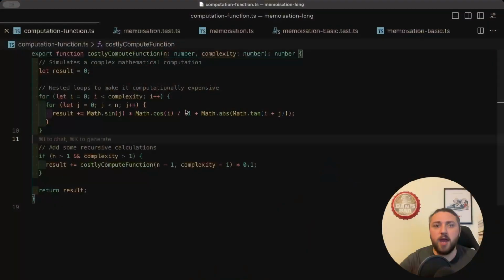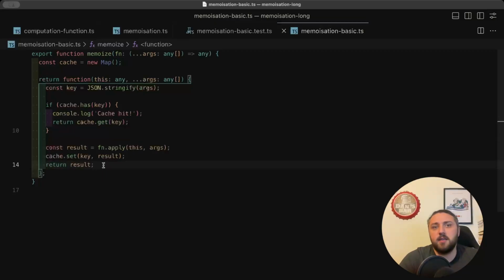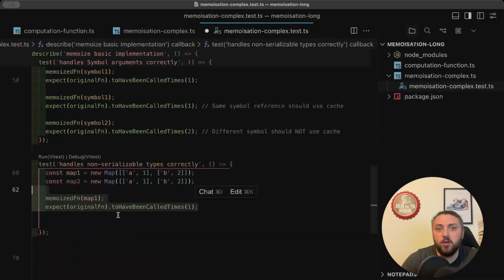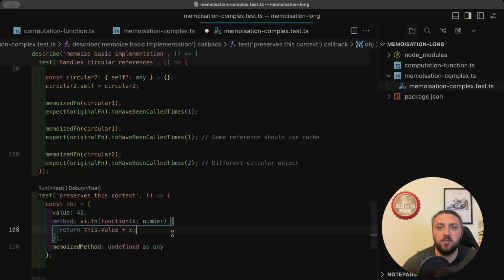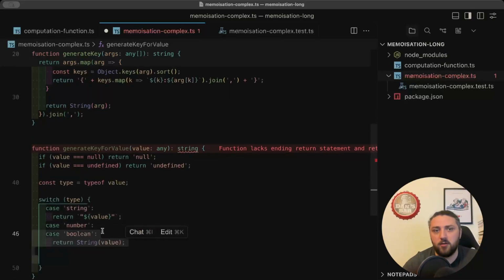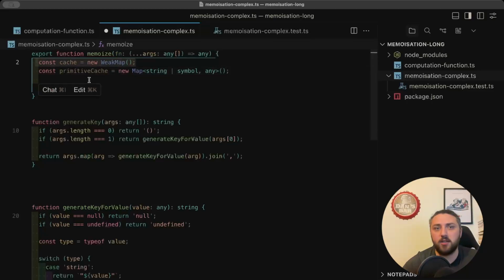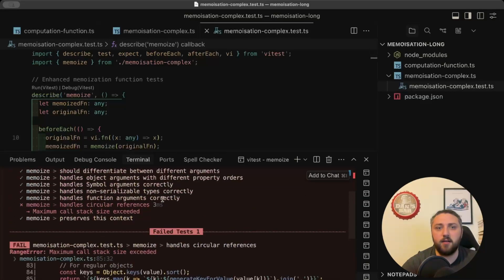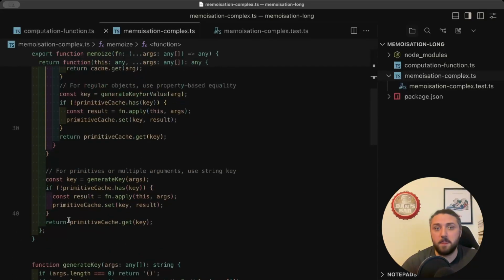Memoization: From Simple to Complex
In this tutorial, I walk you through one of my favorite JavaScript interview questions: implementing a memoization function from scratch. Watch as I build a solution step-by-step, starting with a simple implementation and gradually tackling challenging edge cases like object property order, non-serializable types, and circular references.

This question reveals so much about a developer's understanding of closures, performance optimization, and functional programming - which is why it's such a popular interview topic. By the end, you'll have a production-ready memoization function that handles complex JavaScript types properly and impresses any interviewer.